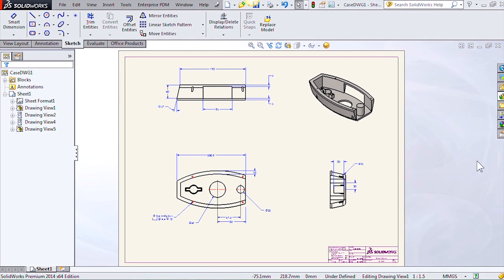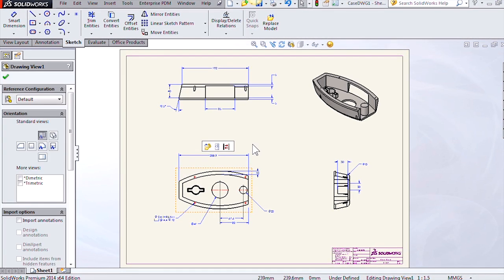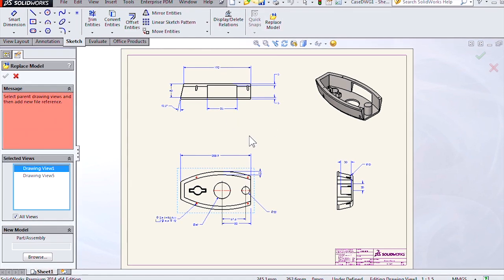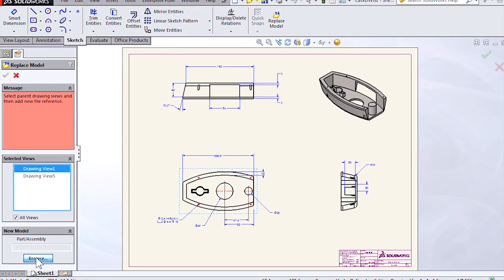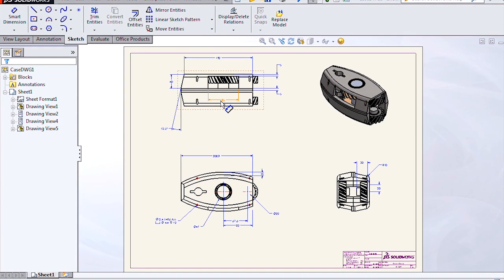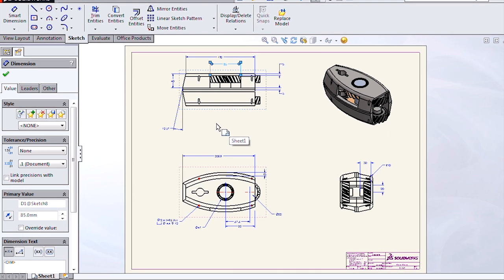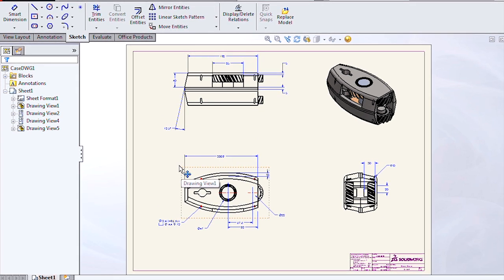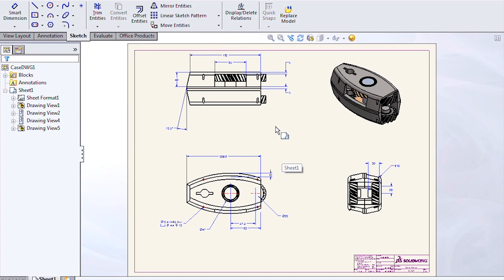SOLIDWORKS - New in 2014: Replace Model Tool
A new feature in SOLIDWORKS 2014, the Replace Model tool allows users to change file references between parts and parts, assemblies and assemblies, and between parts and assemblies. If you create drawings that have iterative changes or similar parts that require similar dimensioning schemes, this tool allows you to reuse a drawing in the new context.